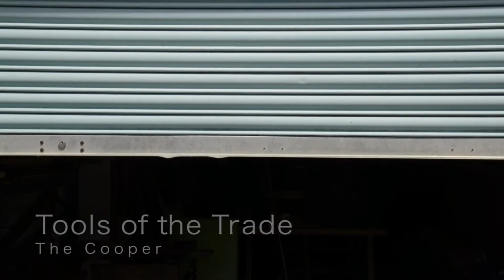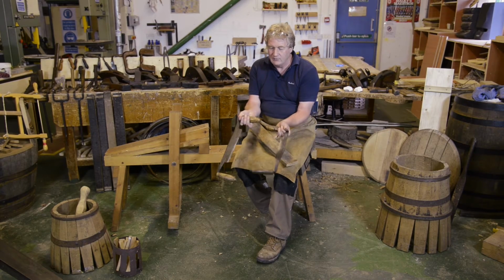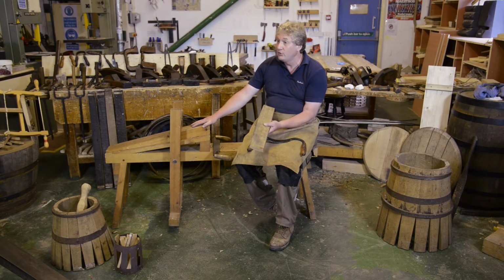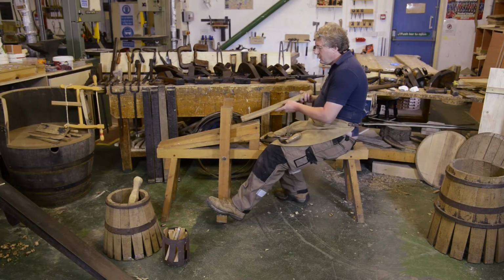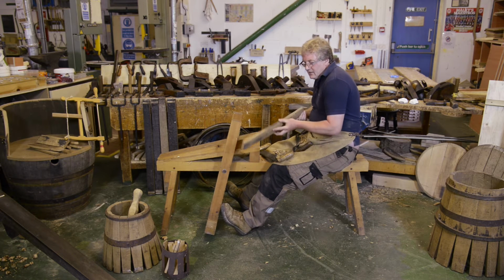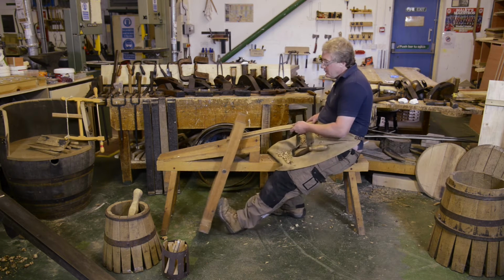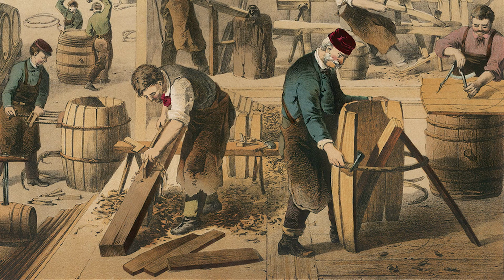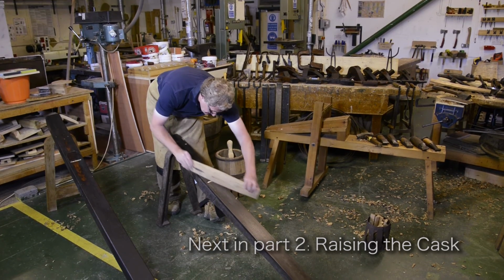Tools of the Trade: The Cooper part 1 Dressing the Staves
This is the first part of The Cooper film showing the hooping process.
This film was produced by Social History Curators Group in association with funding from Arts Council England.

The Social History Curators Group (SHCG) was formed to improve the status and provision of social history in museums and the standards of collections, research, display and interpretation.

SHCG’s firstBASE is an online, searchable database of useful resources relating to a whole range of subjects, themes and objects dealt with by those who work with local and social history collections.

We're not just for curators but for anyone working with social history collections.

We host an annual conference and provide training, events and resources for members. We are a friendly group open to all - why not come and join us!